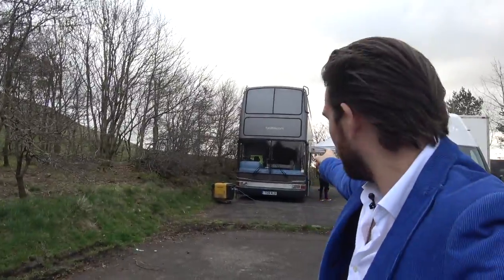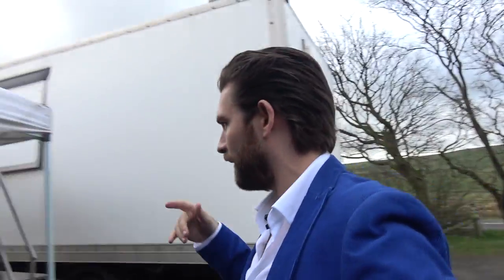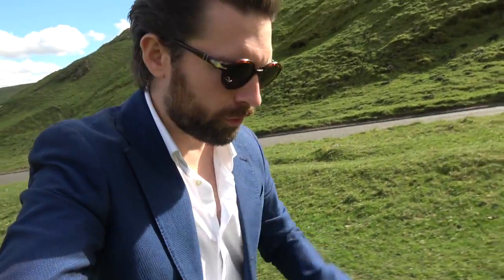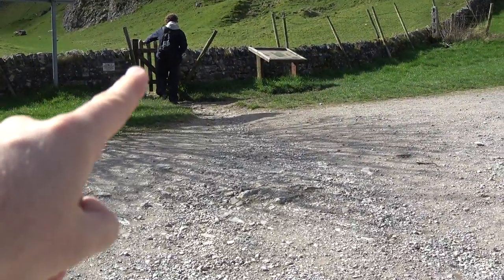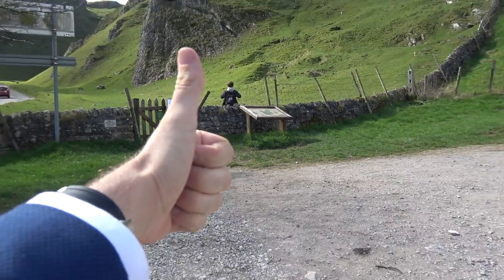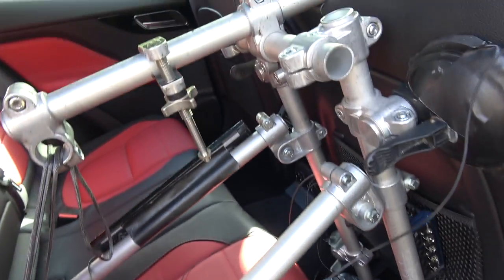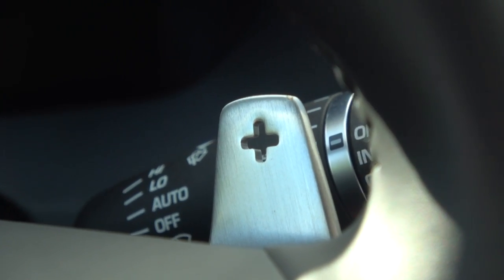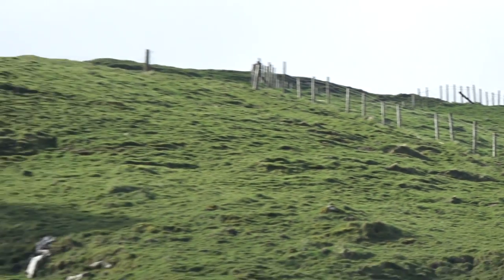How To Film A PROPER 360 Video!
A little bit of a different take on my usual videos - but it's not every day you find yourself with permission to film behind the scenes on a big brand video shoot!